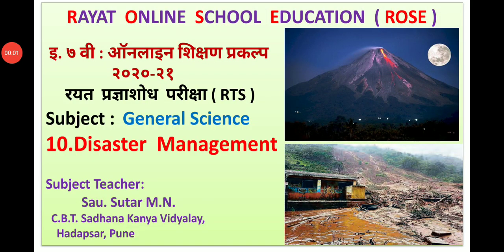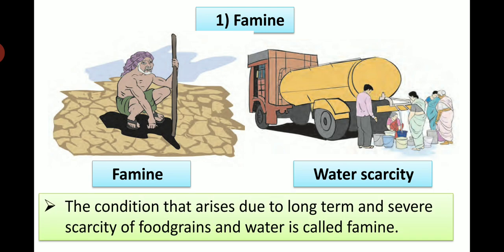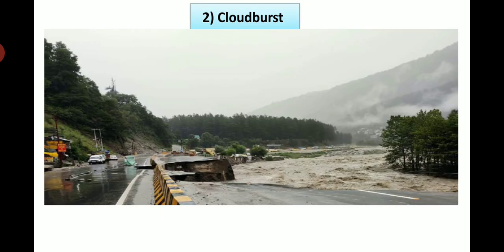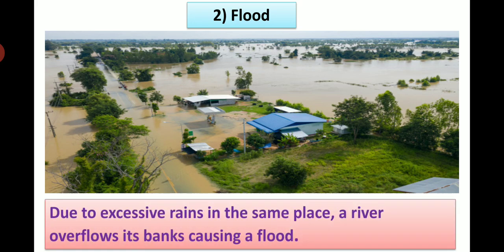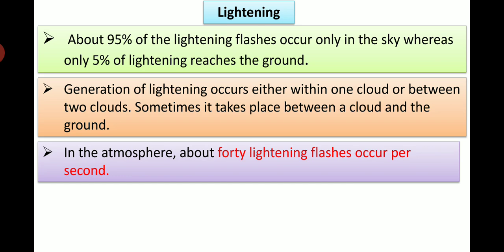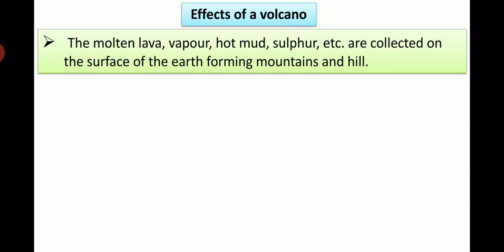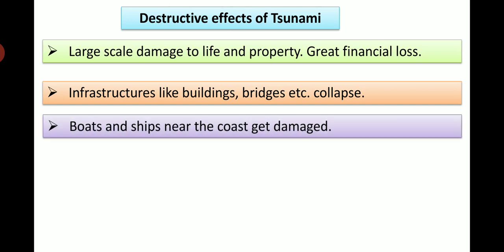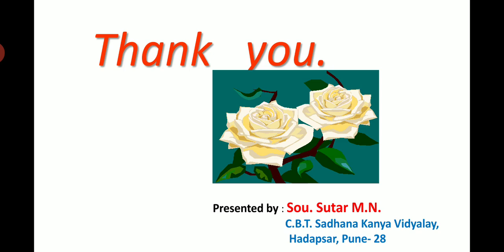7 this Science, 10. Disaster Management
RTS Exam, Std. 7th, General Science,  Lesson no.10. Disaster Management
रयत प्रज्ञाशोध परीक्षा, इ.७ वी, सामान्य विज्ञान, 10. Disaster Management
Maharashtra board, Science, Chapter 10. Disaster Management